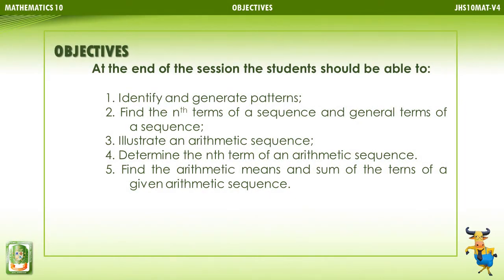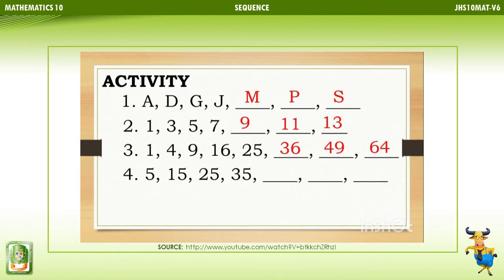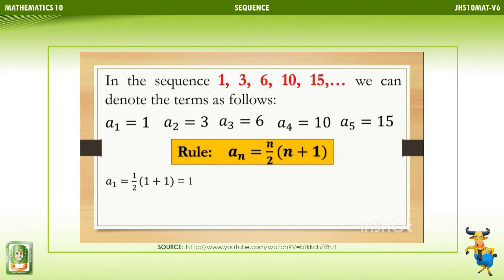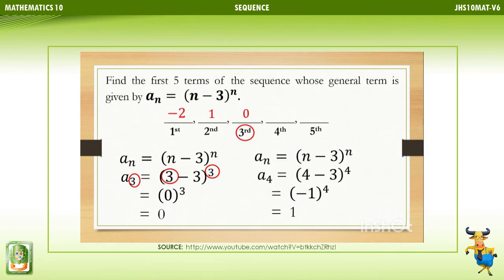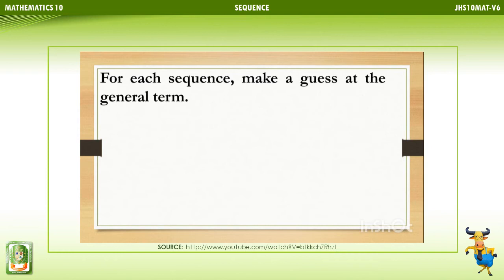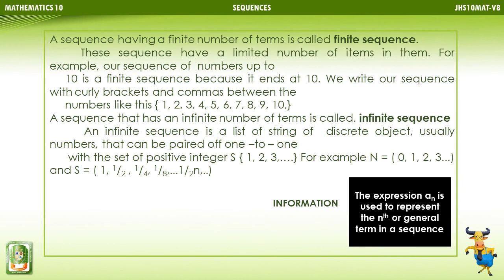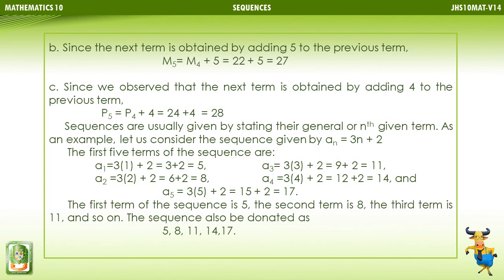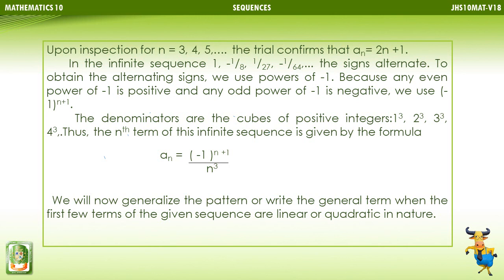Grade 10 Mathematics - Part 1